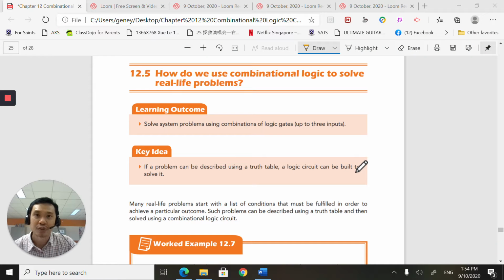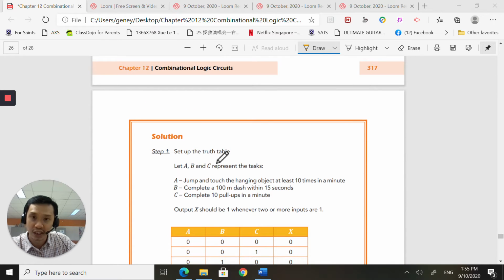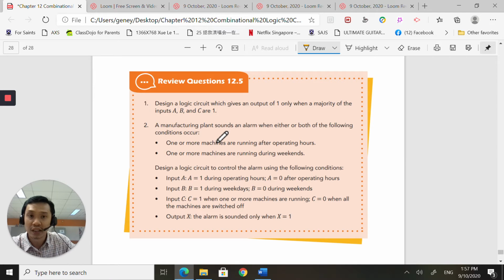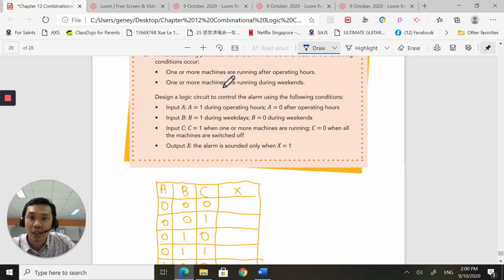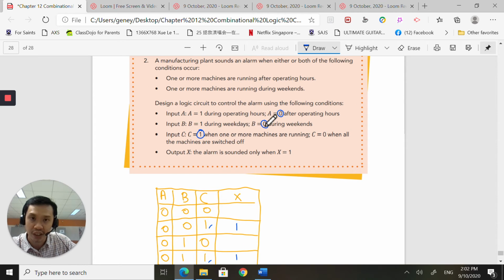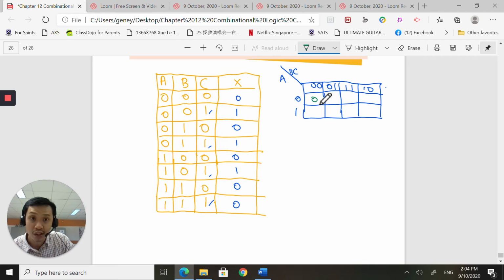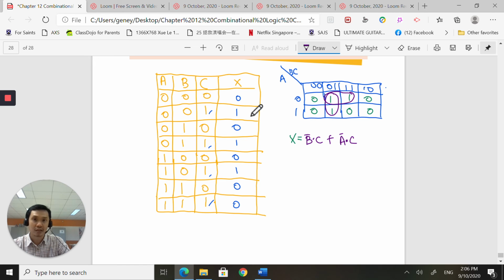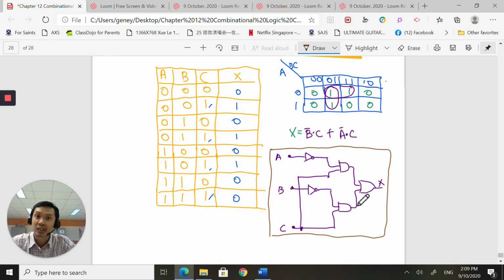Chapter 12: CombiLogic Part4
This video teaches you to use a combination of logic gates to solve problems.